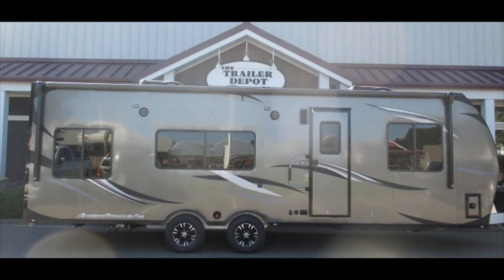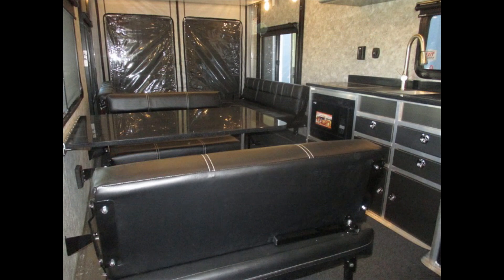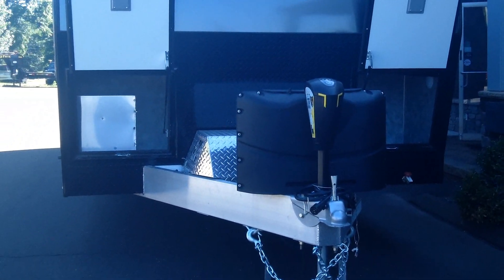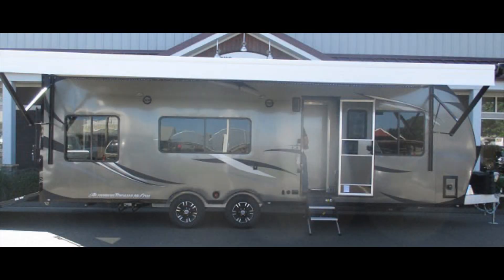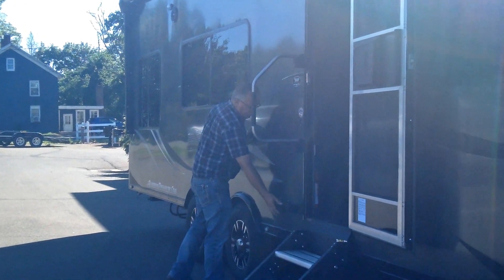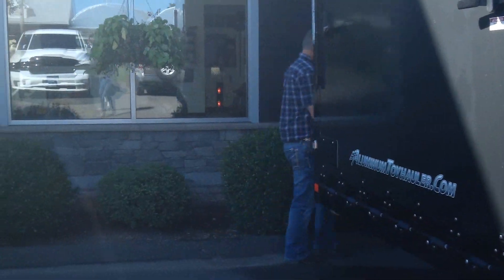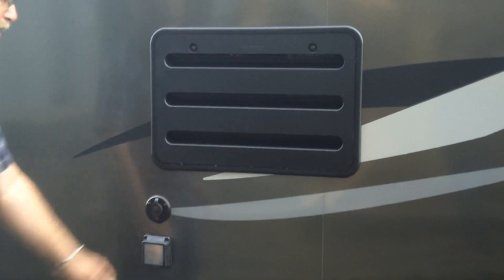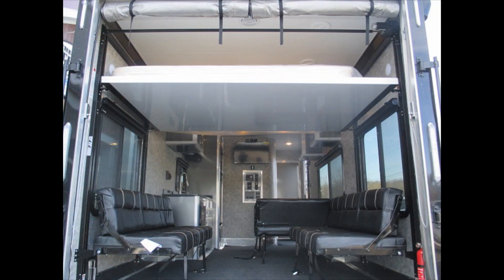The Trailer Depot- ATC 8'6" x 28' Toy Hauler with Front Bedroom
Light weight & high quality!

This ATC Toy Hauler is packed with features - in this video, Mike shows us all the features and options on the exterior of this 8'6" x 28' Toy Hauler!

Click on this link for the listing on this Toy Hauler

Exterior Features:

 Frame
    5,200 lb. Torsion Axles
    7'6" Interior Height
    Recessed D-Rings
    Rear Scissor Jacks
    Extruded Aluminum Floor
    2-5/16" Coupler
    3.5K Electric Tongue Jack
    Frame Protection- Bogey Wheels
    Door Accessories
    Airline Track Recessed Floor
    Medium Charcoal Grey Color
Exterior
    One-Piece Aluminum Roof
    Radius Front Wall with 2 Exterior Storage Doors
    ATP Stonegaurd
    Salem 2-Way Vent System
    Power Awning with LED Light
    Fold-Out Grab Handle for Side Door
    Grab Handle for Rear Door
    Fold-Out Adjustable Step
    RVIA Certification Seal
    LED Scene and Loading Lights
    Exterior Shower
Electrical
    7-Way Plug with Cord
    50AMP Breaker Box Inteli-Power Unit
    Shore Cord 36' 50AMP Motorbase
    Manual Power Cut-Off Switch
    120V and 12V Power Outlets
    LED Interior Lighting
    System Control Panel with Tank and Battery Monitor
    LED Clearance and Brake Lights
    CO Detector, Smoke Detector and LP Detector
    12V AGM Battery
    Two 15,000 BTU Low Profile A/C
    AM/FM/CD/DVD/Blue Tooth Stereo with Interior/Exterior Speakers
    Two 32" LED TVs (in Garage and Bedroom)
    Generator with Fuel Station
    Battery Prep- Second Battery
Plumbing
    100 Gallon Fresh Water Tank
    45 Gallon Gray Water Tank
    45 Gallon Black Water Tank
    6 Gallon DSI LP Gas/Electric Water Heater
    25,000 BTU Ducted LP Furnace
    12V Water Pump with Winterizing Tap
    City Water Hook Up
    20' Sewer Hose
    Waste Tank Flush
    Fresh Water Spigot- Exterior